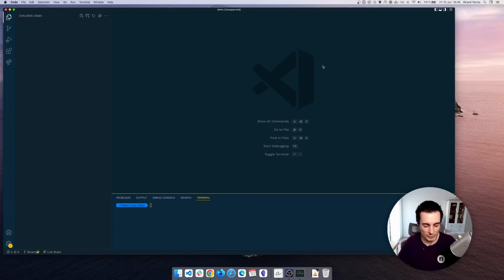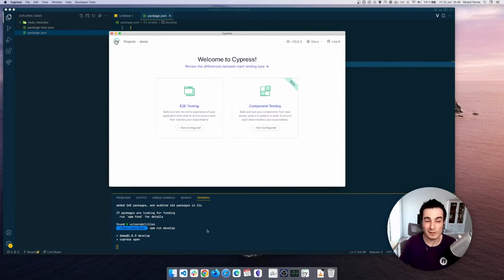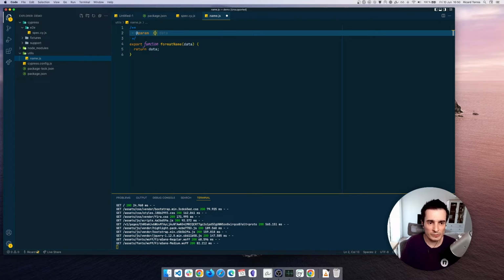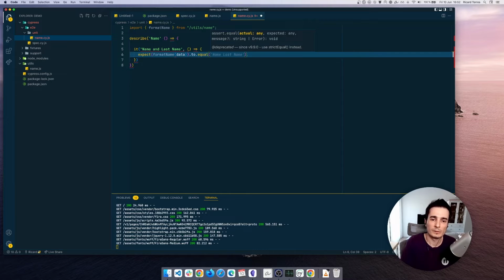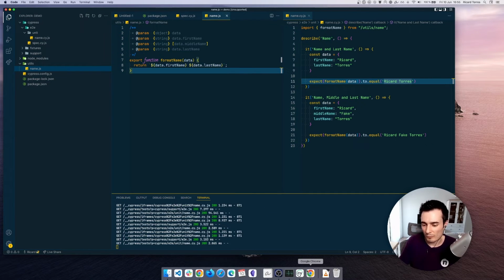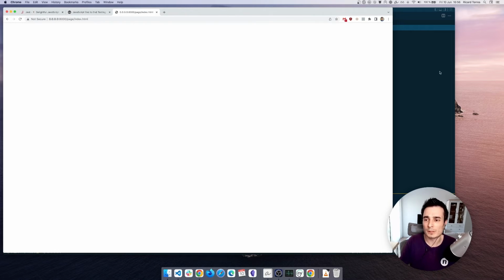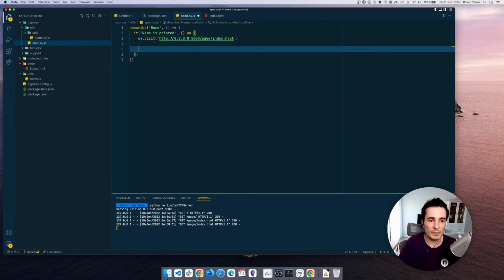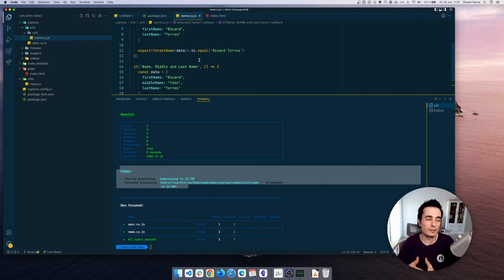Frontend Tutorials: JavaScript pure functions, TDD and Cypress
Our Senior Frontend Software Engineer, Ricard Torres, creates a series of tutorials to teach you how to build different features using frontend technologies.

Throughout this episode, Ricard shows you how to use Cypress to both end-to-end and unit testing.

You can find Ricard as @ricard_dev on Twitter